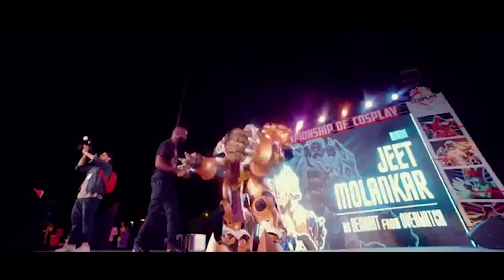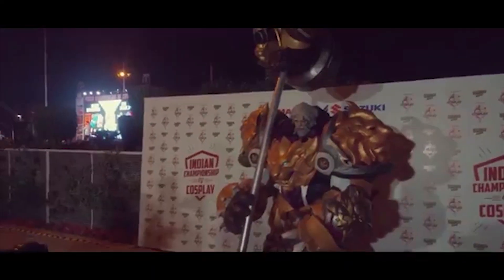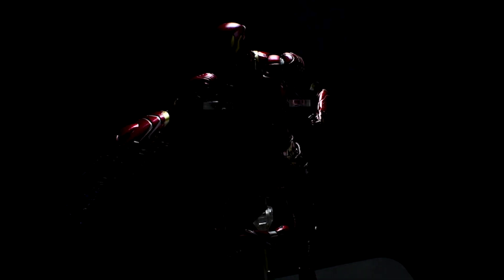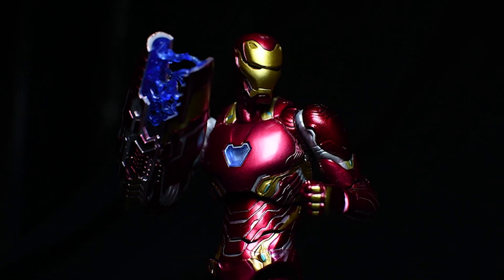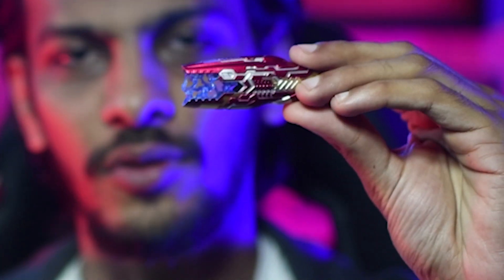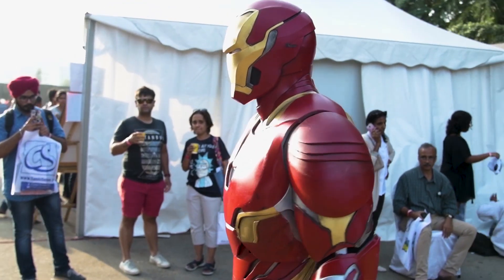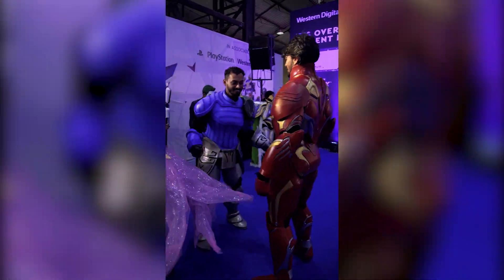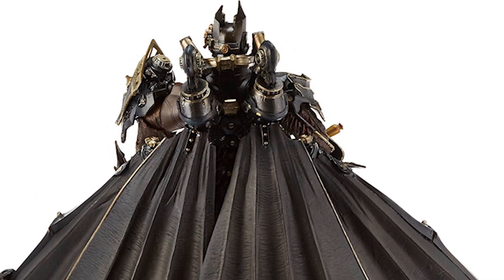Indian Championship Of Cosplay Finalist 2019 - JEET MOLANKAR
Meet the Grand Prize Winner at Delhi Comic Con 2018 and the finalist for Indian Championship Of Cosplay 2019, Jeet Molankar

ABOUT COMIC CON INDIA::
Comic Con India (CCI) was started with an inaugural show in February of 2011 in Delhi. The first ever Indian Comic Con as it was called then was hosted at the open-air craft bazaar, Dilli Haat, in the capital. Held over 2 days, it featured 25 exhibitors and attracted close to 5000 visitors. Over the years since – Comic Con India expanded to 5 cities – Delhi, Mumbai, Bengaluru, Hyderabad & Pune.